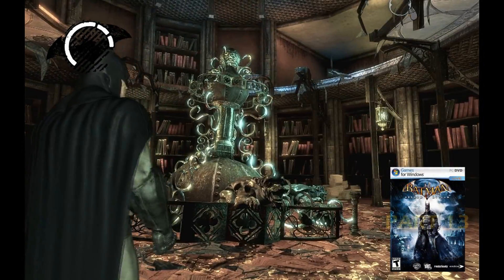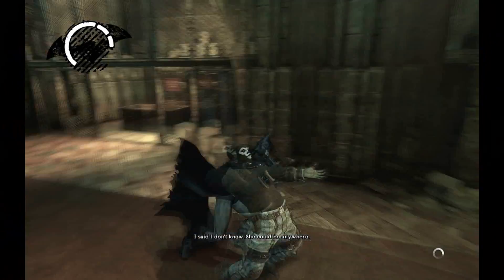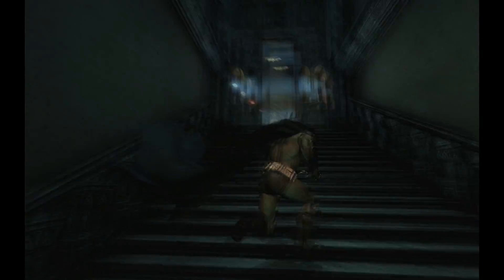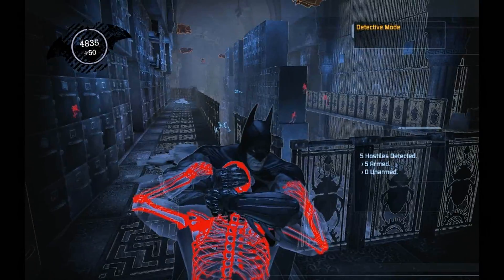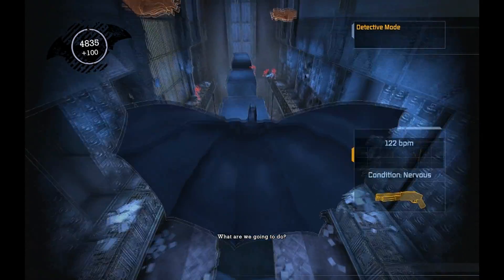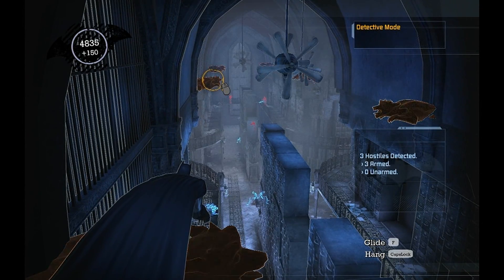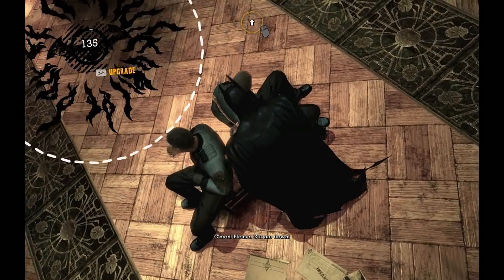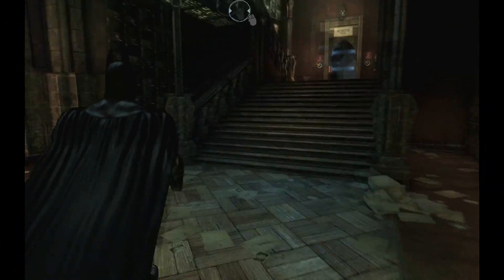Let's Play Batman: Arkham Asylum PART 13: Records Room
Part 13: We go deeper into the mansion and take on a number of armed thugs in the Records Room.

Join me as I revisit one of the best games ever made and a real joygasm for any Batman fan!